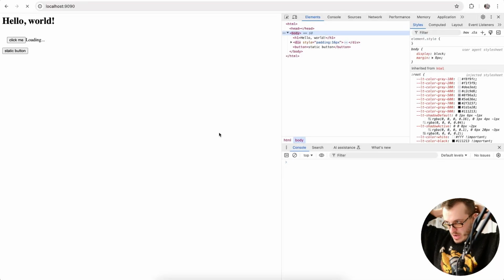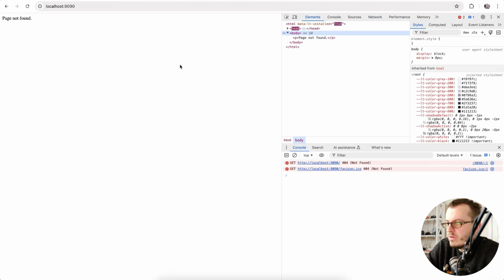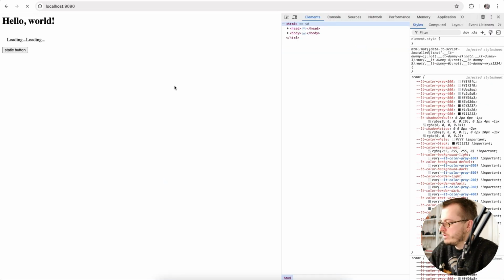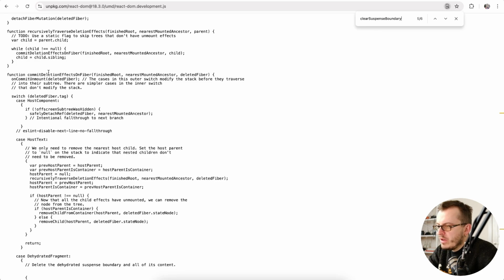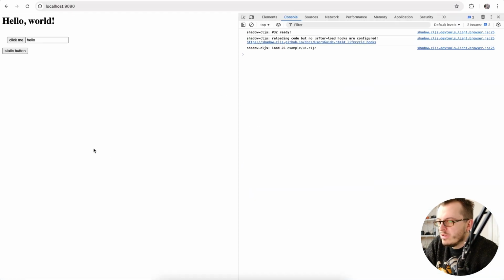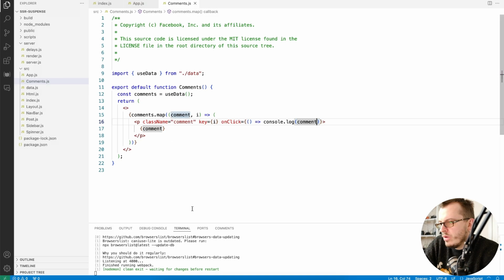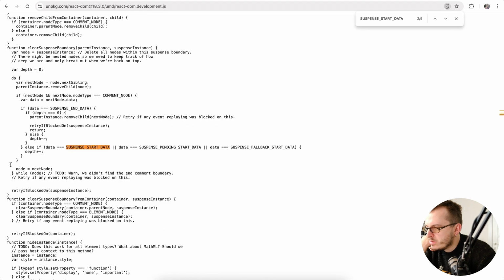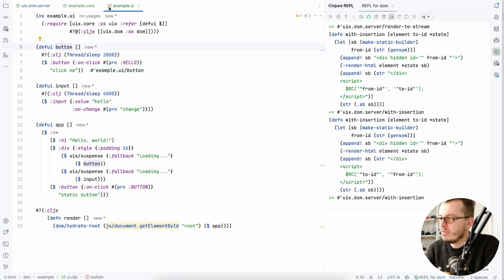UIx devlog, streaming SSR with Suspense in Clojure JVM, part 4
Working on concurrent SSR for Clojure renderer in UIx. Adding progressive hydration for HTML streamed to a browser running React runtime.